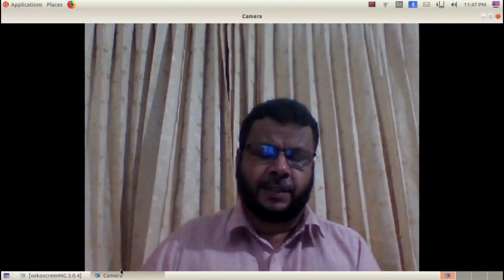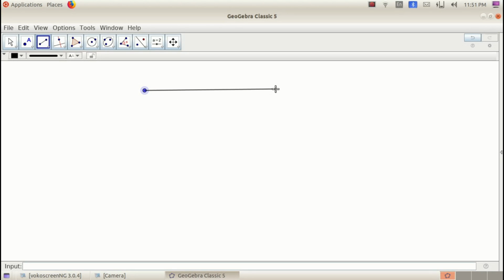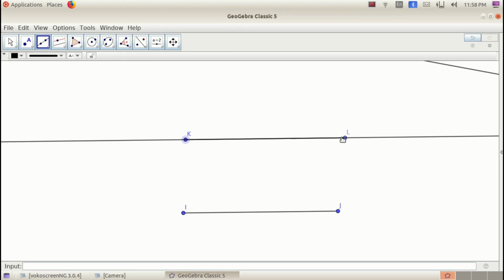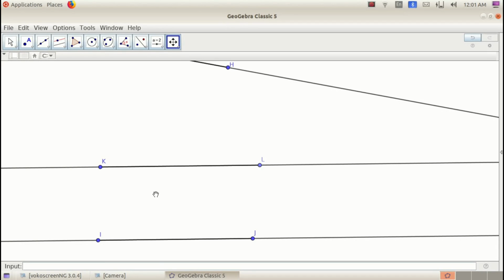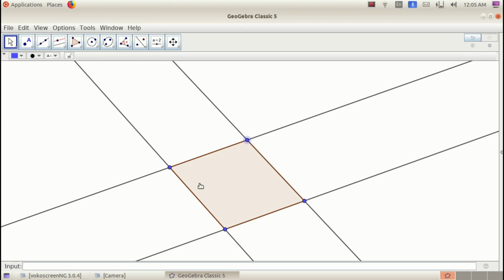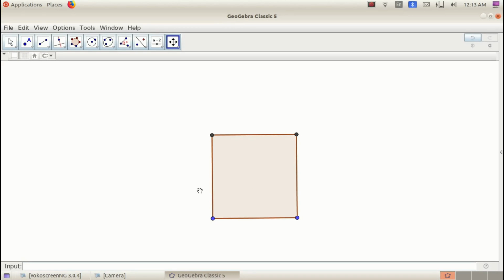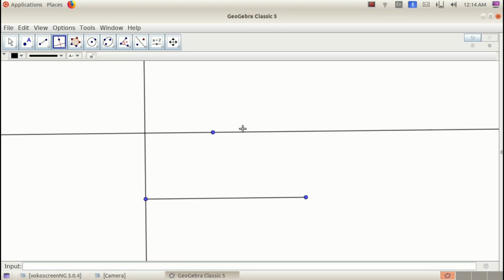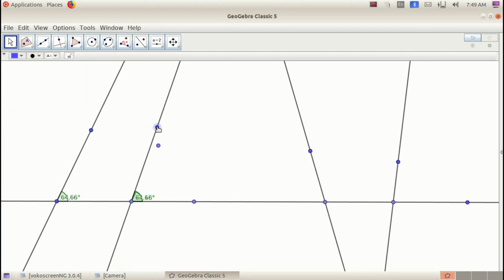PARALLEL LINES AND GEOGEBRA(Mathematics 7 STD)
Describing how to draw parallel lines and more things using Geogebra software(7 STD Mathematics-Unit 2 Parallel lines)